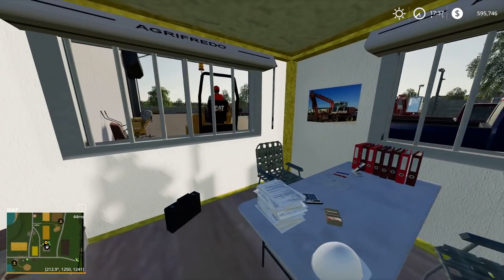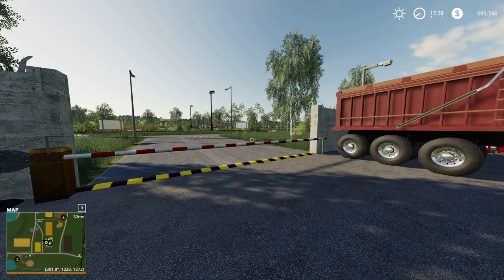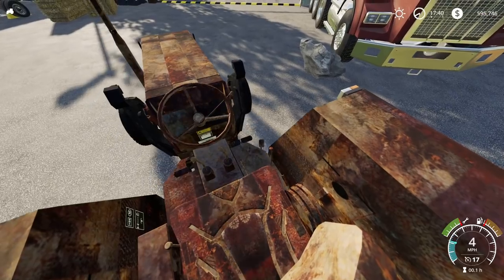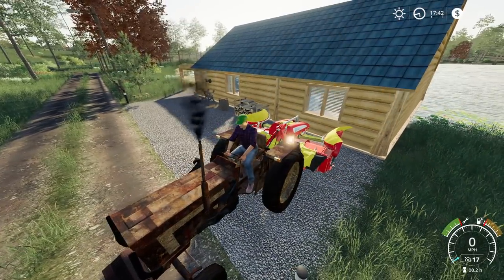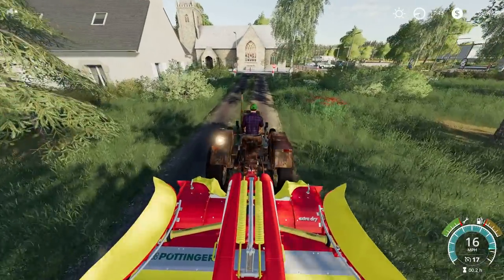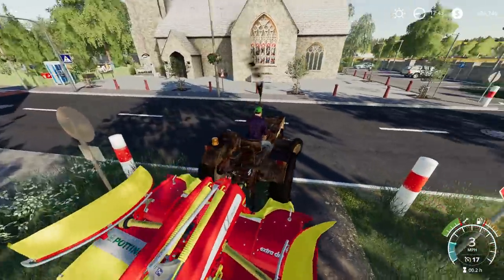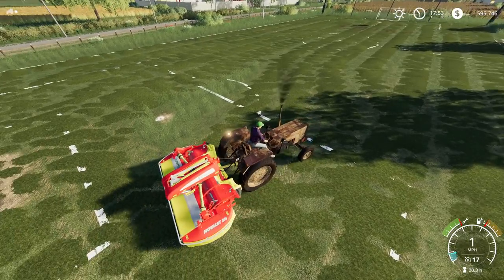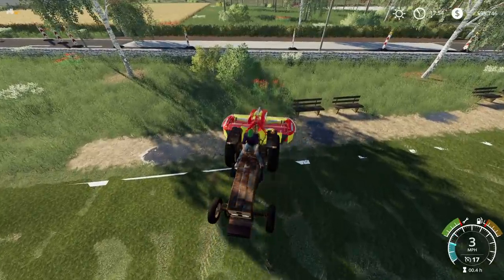LAWN CARE SERVICE FOR LOCAL SOCCER TEAM - PUBLIC WORKS - FS19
Today we help out the local soccer team by cutting there grass!